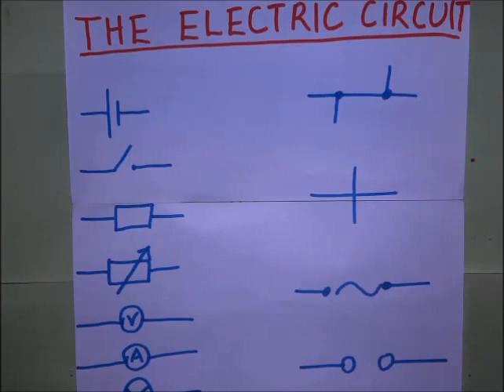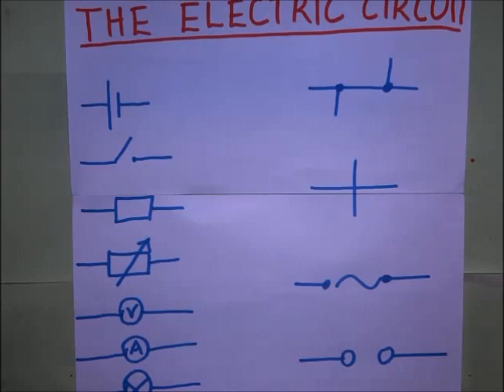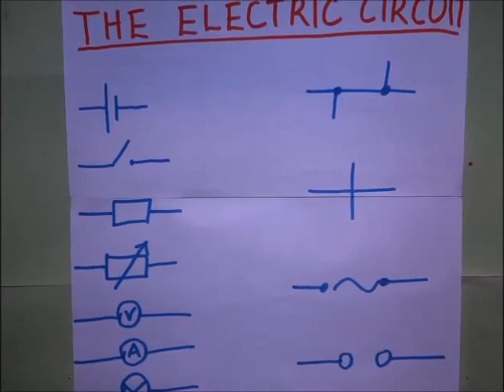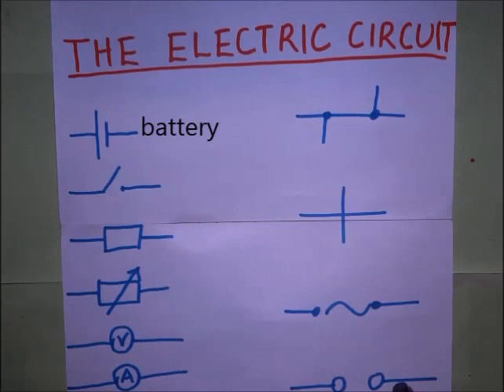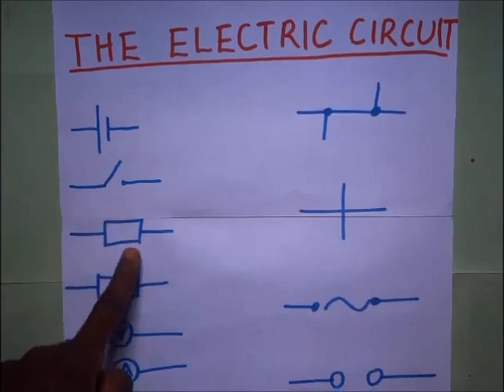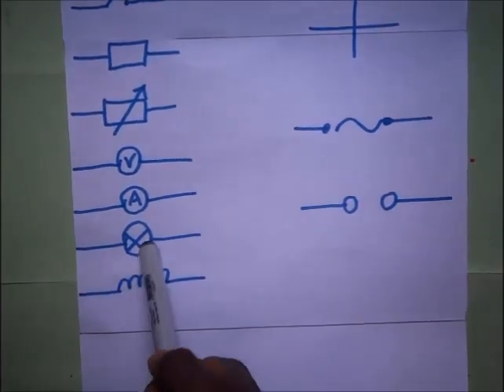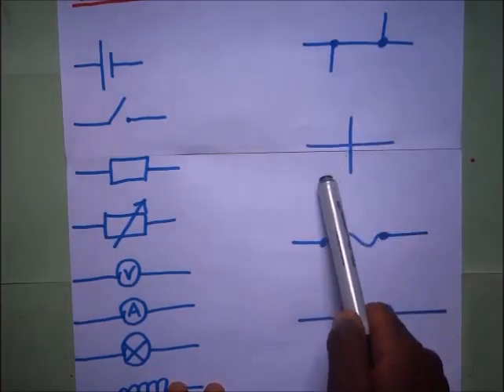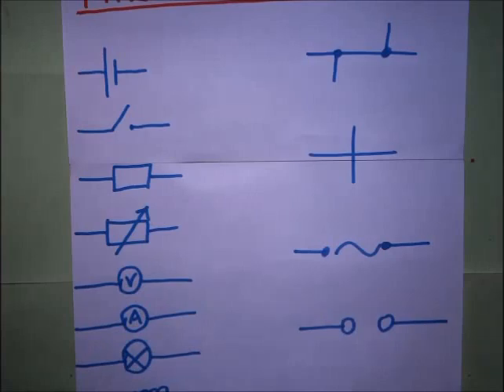Electrical circuit symbols and their meanings - Kisembo Academy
Your generous contributions facilitate the continued production of these videos. May God bless you more.

in this electrical circuit symbols video, we get to learn about the basic component symbols that make up an electric circuit like the switch, variable and fixed resistors, etc. we also get to I discuss electric circuit components. An electric circuit is always represented by symbols, which include the connecting wires, bulbs, resistors, source of electromotive force, and so on. In this video, we get to show electric circuit symbols like the symbol for battery, switch, fixed resistor, variable resistor, voltmeter, ammeter, bulb, coil/inductor, joined wires, crossing wires, alternating current (ac) supply, direct current (dc) supply. There are many other electric circuit symbols but I only get to show you the common ones.

transcript;
Today, we shall look at the electric circuit now. What exactly is an electric circuit

An electric circuit by definition you may say, but it is a path that is taken by an electric current

As simple as that it is just a path that is taken by an electric current

It consists of cone things like a conducting wire

[I]

torso consists of some electrical components like bulbs

resistors and so on and

some and it also consists of a source of electro-motive force and

This source of electro-motive Force is definitely the battery depends on what kind of battery anyway

So now when we are drawing electric circuits. We draw symbols. We do not draw the exact things for example. We do not draw the

picture of A

Battery for [example] or we do not draw the exact bulb like the way you know it?

But instead, we shall just draw symbols on in this video

We just want to look at some of the symbols that are represented in an electric circuit

this

symbol stands for a battery

the Long -

Meaning it's the positive terminal of the battery the short one is the negative terminal

this

Stands [for] a switch in a circuit this stands [for] a resistor of a variable is of fixed resistance

This is the [symbolism] multimeter and it measures voltage

this is a symbol for an ammeter and

it measures

Current this is [a] symbol for a bulb

This is the symbol for an inductor

this is [the] symbol for

A

DC. Source Or Direct current Source

This is a symbol for an AC source or an alternating current source

This shows that we're crossing each other. They are not joined

Then this shows [that] [node] shows that this way is actually

Connected to that wire meaning there is a junction there same as here is a junction there this where is connected there?

but here those words are just crossing each other these are just some of the

Some [of] the many symbols that I shall be encountering in electric circuits, but these are the most common ones

Focus my academy this is annual drunk economy catch you in the next video